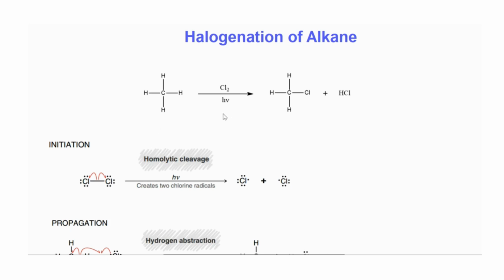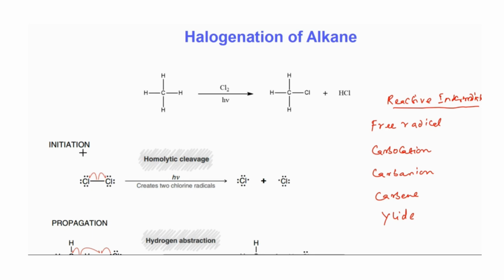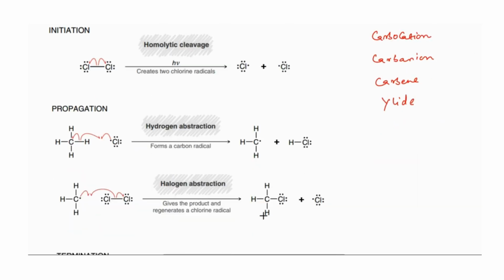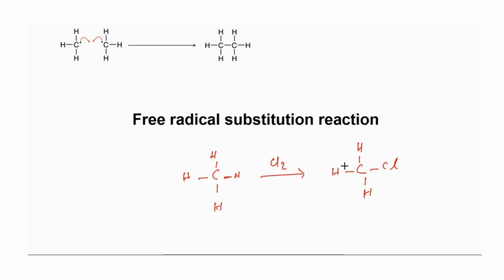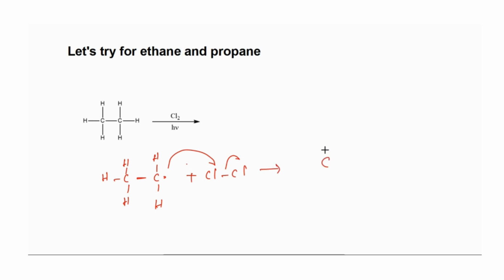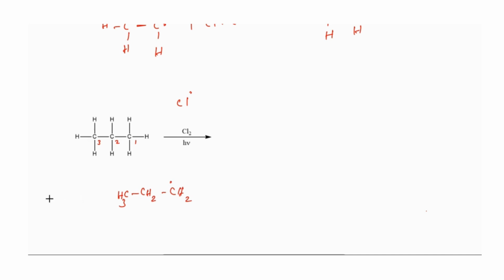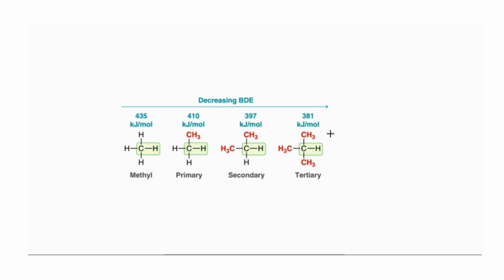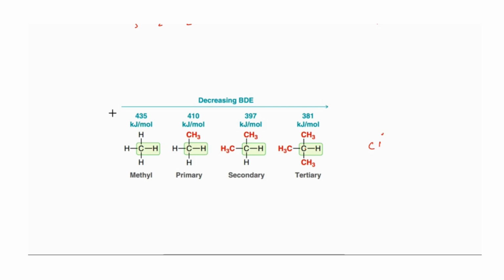Halogenation of alkane|Organic chemistry| online tutor|B.Pharm |Pharm.D| M.Pharm| IIT-JEE|NEET |GPAT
Halogenation of Alkane  Video Lecture Description:

Description:
In this video lecture, we explore the halogenation of alkanes, a fundamental reaction in organic chemistry. You'll learn:

The general reaction of alkanes with halogens (like chlorine and bromine)

The free radical mechanism involved in the reaction: initiation, propagation, and termination steps

This lecture is ideal for students preparing for competitive exams or those looking to strengthen their understanding of organic reaction mechanisms.

🎯 Perfect for B.Pharm, B.Sc., and pre-medical students!
🧪 Includes reaction schemes and step-by-step breakdowns for clarity.

📚 Ideal for: Chemistry students, NEET/JEE aspirants, and organic chemistry enthusiasts.